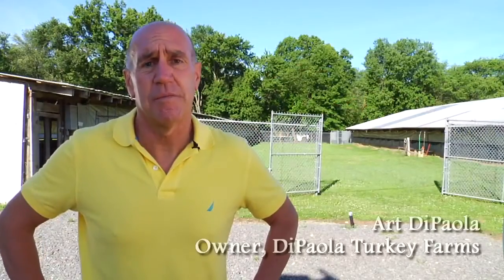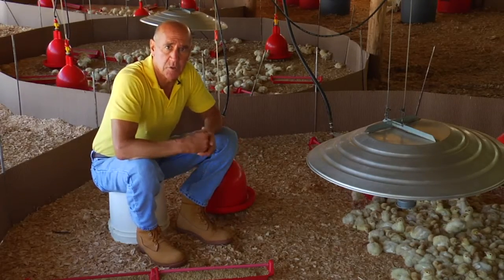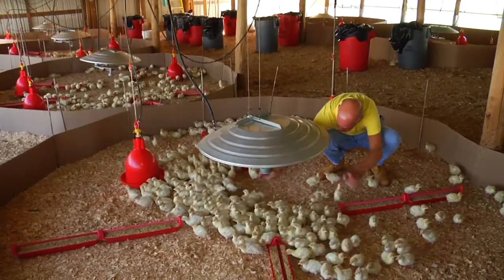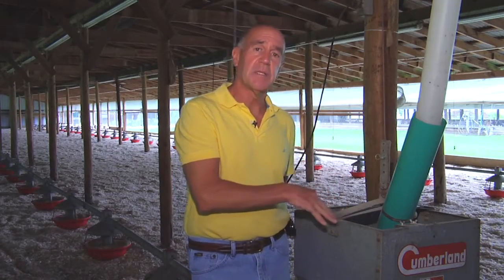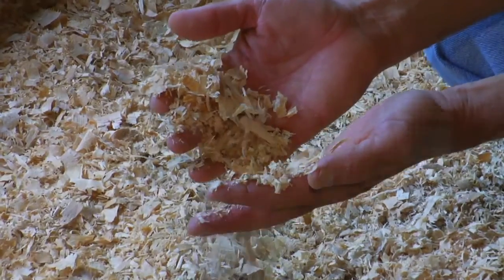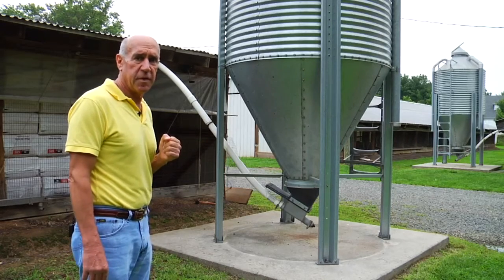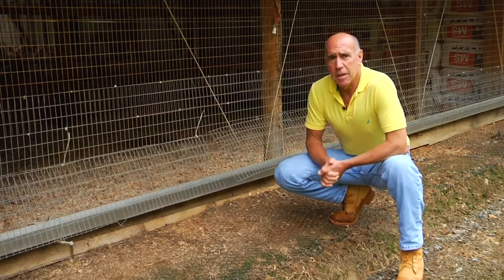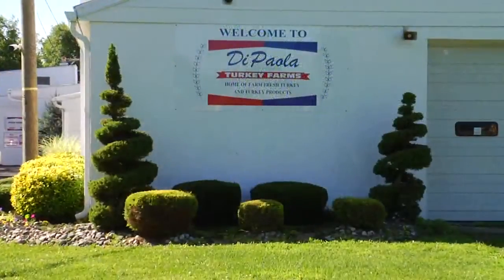DiPaola Turkey Farm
A short documentary on the process of raising Thanksgiving turkeys.